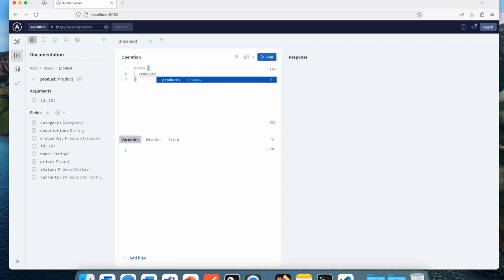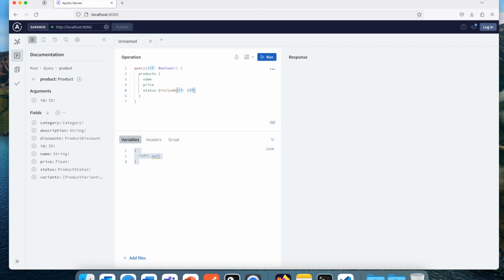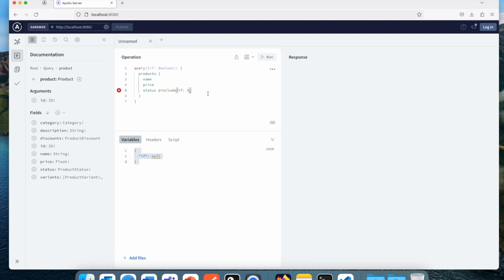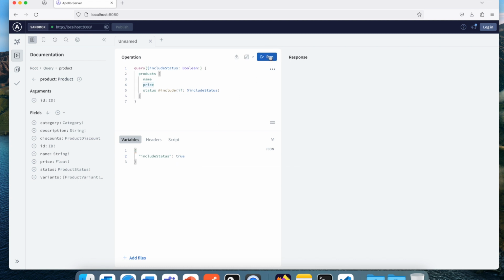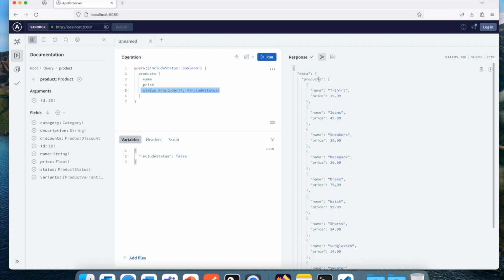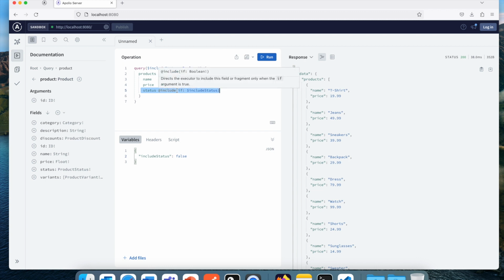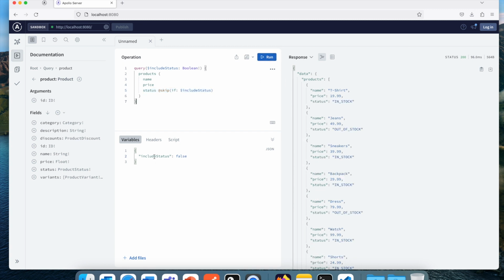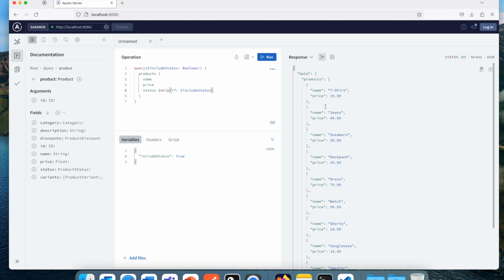15. Inbuilt Directives @include, @skip - Learn GraphQL - Beginner To Master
Welcome back to our "Learn GraphQL - Beginner to Master" journey! In this exciting episode, we dive deep into the powerful world of GraphQL directives, focusing specifically on the inbuilt directives: @include and @skip.

🔍 Video Highlights:

📌 Understanding Directives: Gain a comprehensive understanding of GraphQL directives and why they're essential in crafting dynamic and efficient queries.

🌐 @include Directive: Explore how the @include directive allows you to conditionally include fields in your GraphQL queries. Learn how to tailor your data retrieval based on runtime variables, making your queries more flexible than ever.

🚫 @skip Directive: Delve into the @skip directive and discover how it enables you to selectively skip fields in your queries, depending on specified conditions. This fine-grained control over your data retrieval can significantly optimize your application's performance.

📚 Practical Examples: We'll walk you through practical examples that demonstrate the real-world applications of these directives. You'll see firsthand how to use @include and @skip to solve common GraphQL challenges.

🔥 Optimizing Queries: Learn how to use these directives strategically to optimize your queries, reduce unnecessary data transfer, and improve the efficiency of your GraphQL-powered applications.

🌟 Taking Control: Whether you're a budding developer or a seasoned pro, mastering these directives empowers you to take precise control over your GraphQL queries, making your applications more responsive and resource-efficient.

🔗 Connecting the Dots: Discover how these directives fit into the broader GraphQL ecosystem and how they can be integrated seamlessly into your GraphQL schemas and resolvers.

Join us in this episode as we unlock the full potential of GraphQL directives. By the end, you'll wield the power of @include and @skip with confidence, further enhancing your GraphQL expertise. Don't miss out on this essential chapter of your journey to GraphQL mastery! 🌐📺🔥